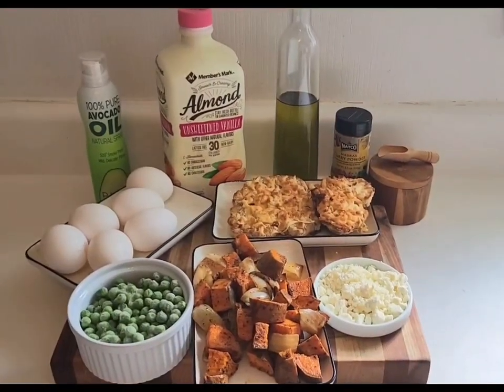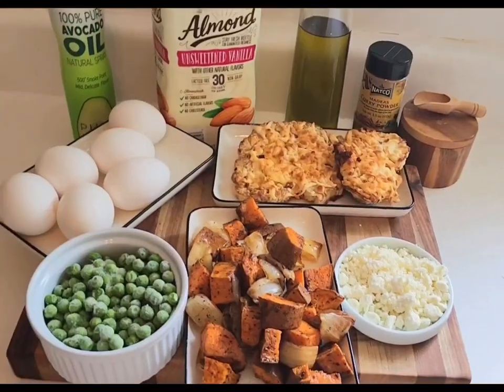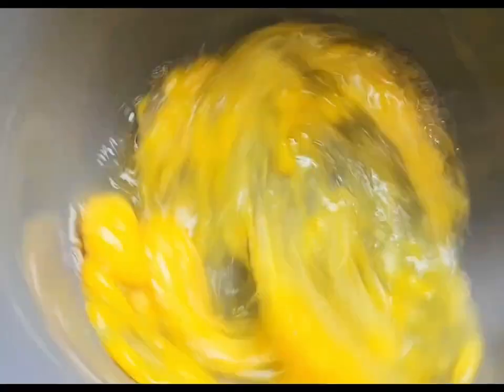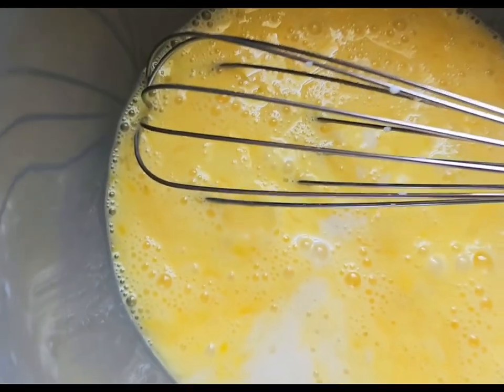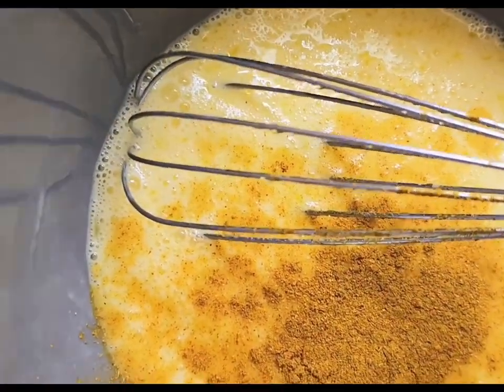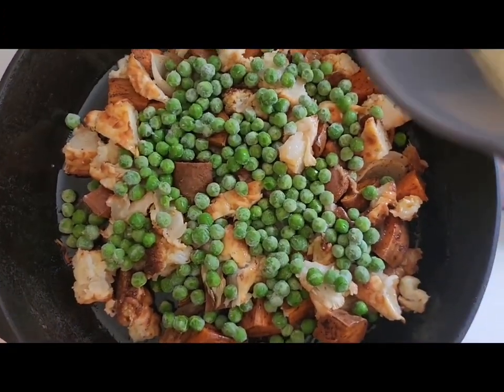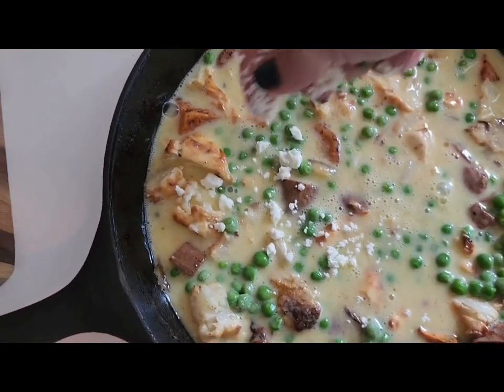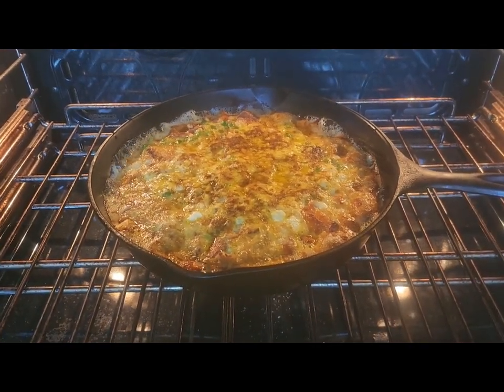Lunch today, Curry Frittata using leftover vegetables. Yum! *Subscribe*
Lunch today,  Curry Frittata using leftover vegetables. Yum! Follow along to see how to make this simple,  delicious,  and nutritious dish.

stronghold247.printify.me